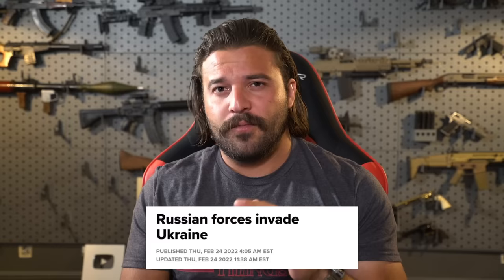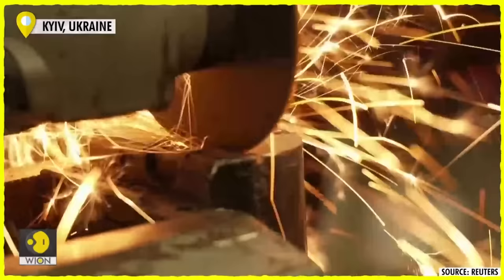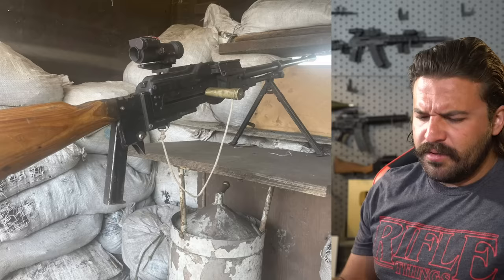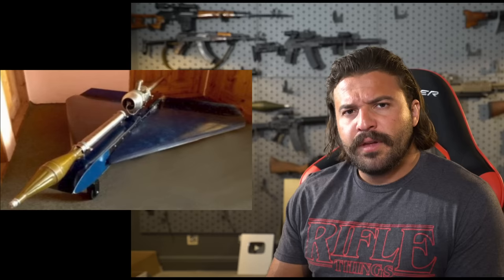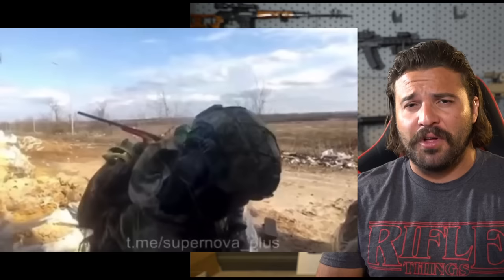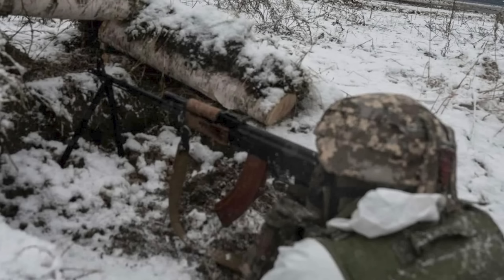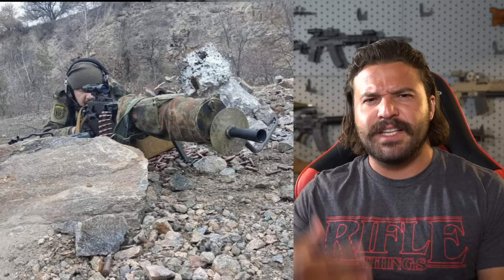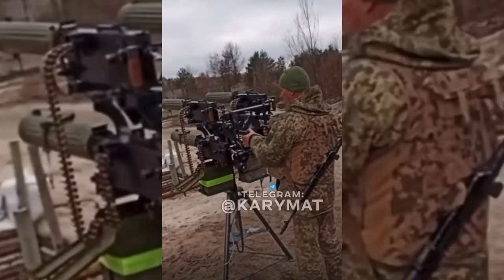The WEIRD Guns Being Used in Ukraine Right Now #4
Install Raid for Free ✅ IOS/ANDROID/PC: and get a special starter pack with an Epic champion ⚡️ Kellan the Shrike ⚡️

As the war in Ukraine continues, so do the supply of photos and videos of of the new (and old) interesting weapons being fielded there.

Thanks to SDI! Again, it’s SDI.edu for more info!